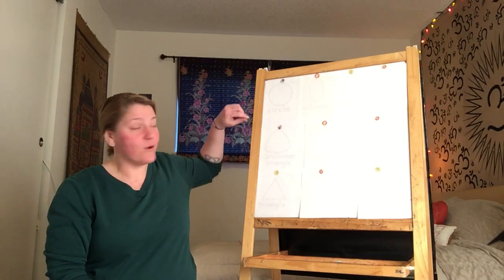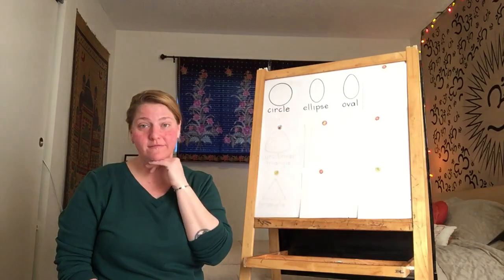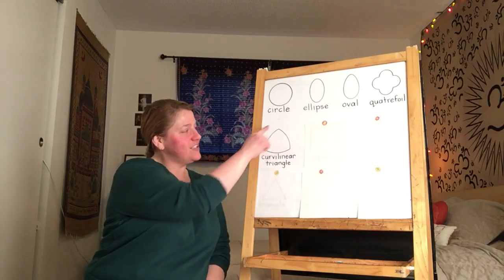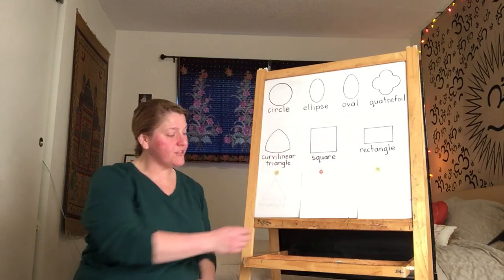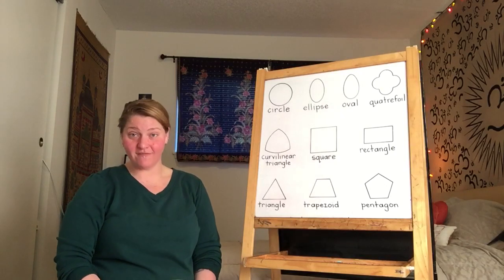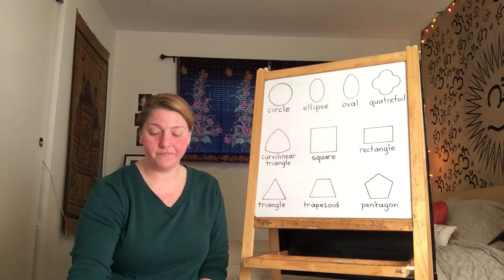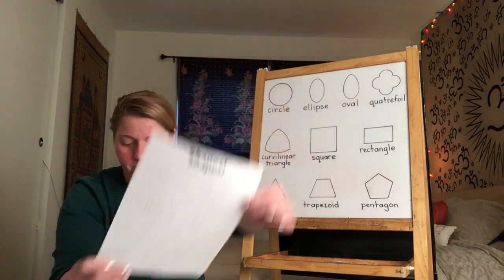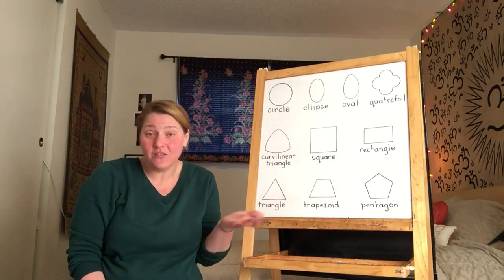Today’s Lesson: Shapes 03/17/20